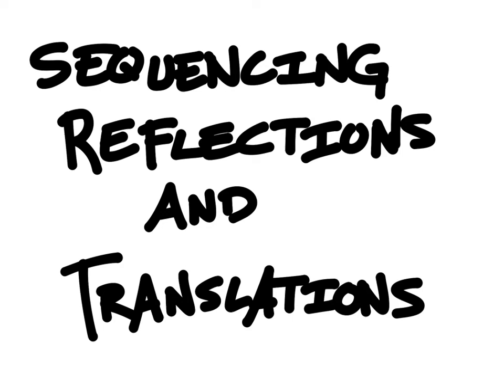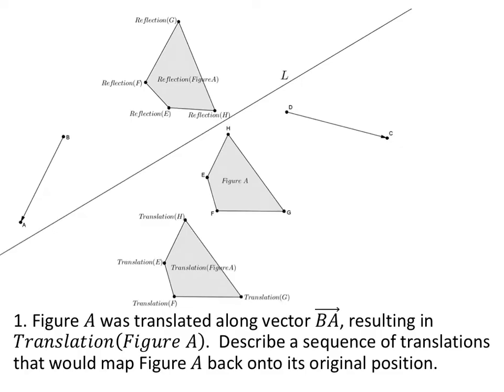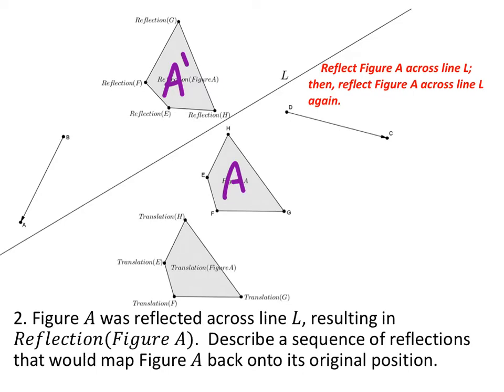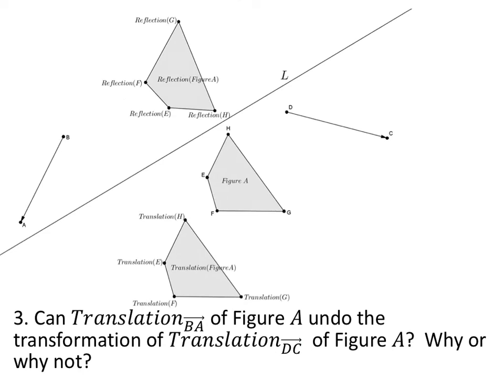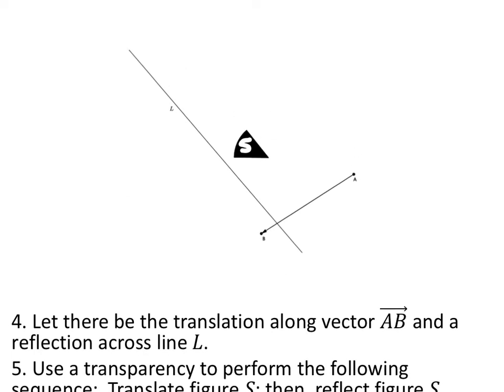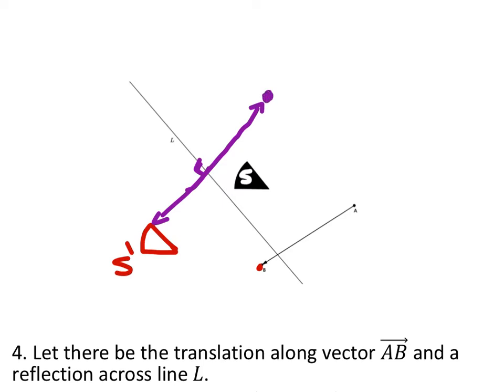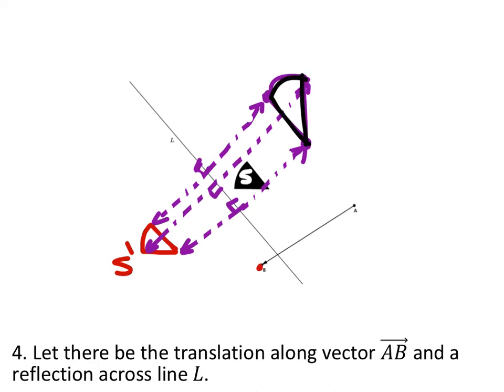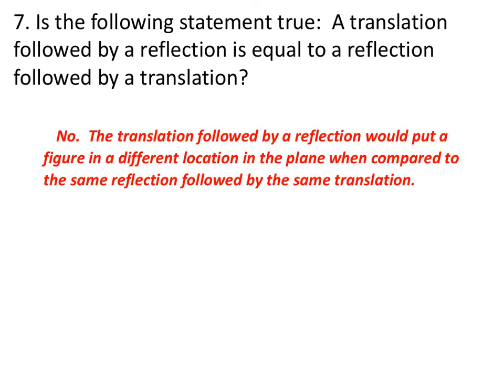Sequencing Reflections and Translations (8th Grade Unit 2B Lesson 8)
Lesson Objectives:
I know a reflection across a line followed by a reflection across the same line results in the pre-image.
I know that sequencing rigid motions matters.